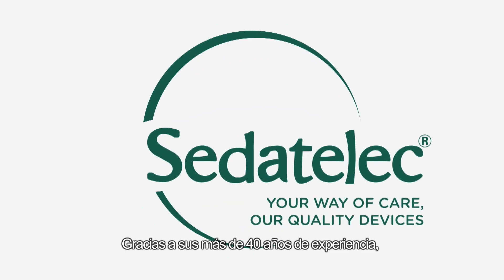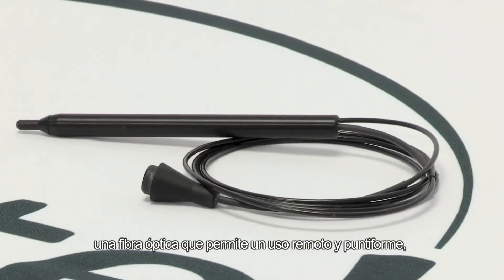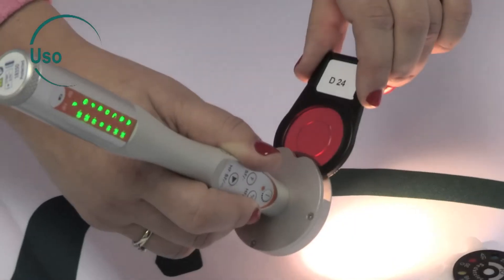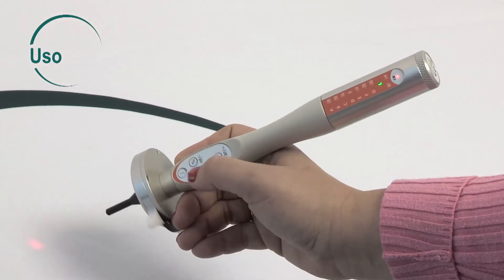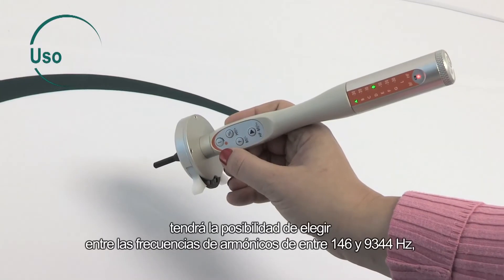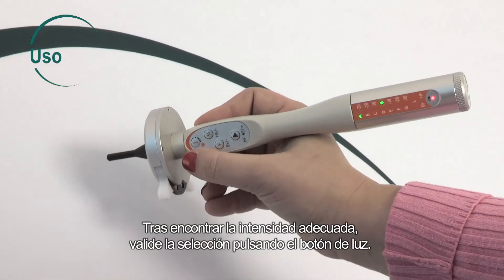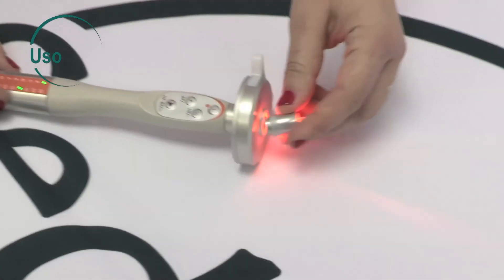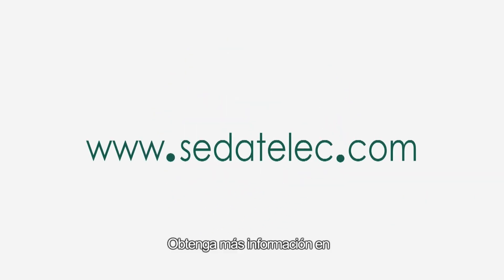PREMIO 40 Estimulador Luminoso de Frecuencias Sedatelec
Descubra cómo usar nuestro Premio 40 Light. Este dispositivo de estimulación frecuencial de luz y color de última tecnología es ideal para la auriculomedicina, medicina fotónica, fotonoterapia y cromoterapia.